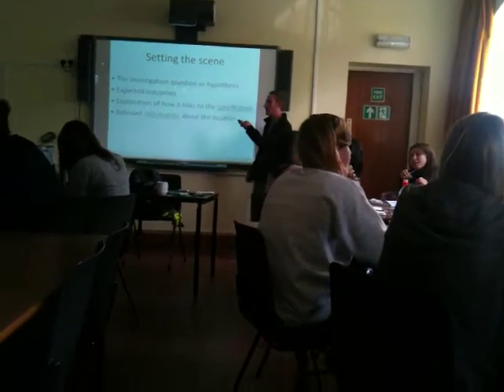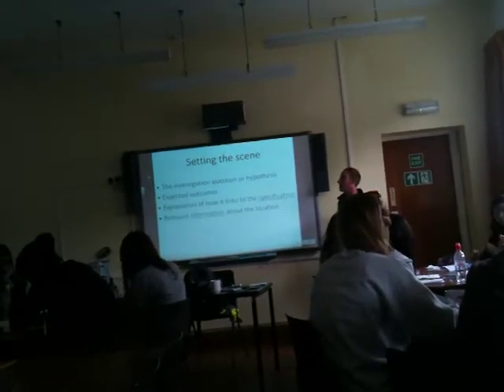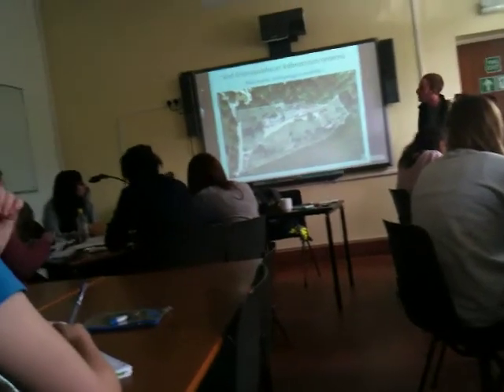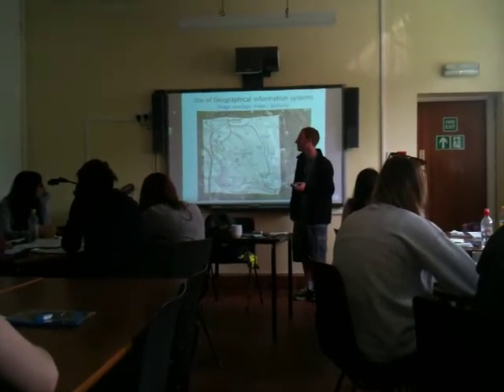Geography Coursework Run-through Part 1 - AwkwardRevision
A run-through of the OCR Rivers Coursework.

May make you feel a bit sea sick.